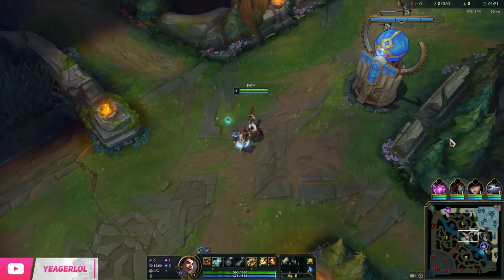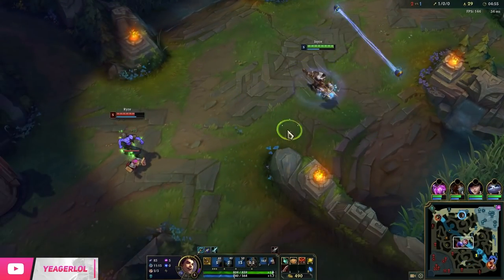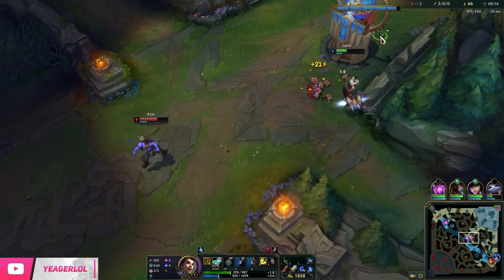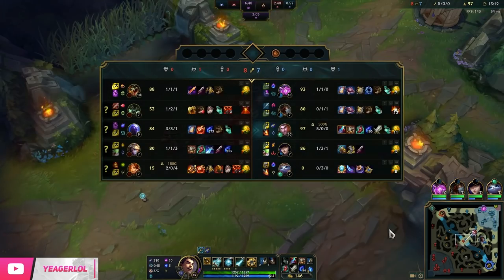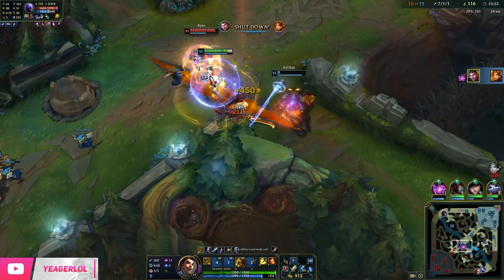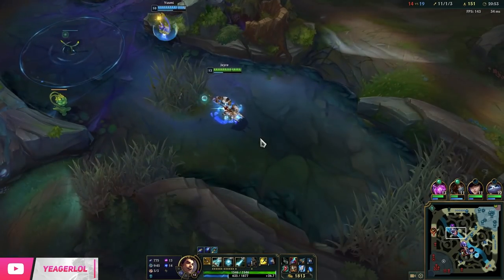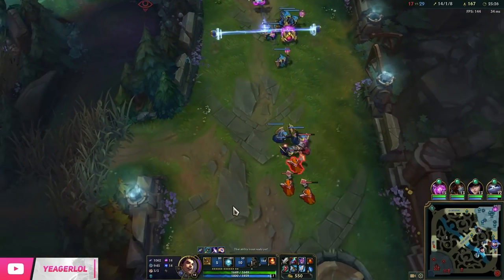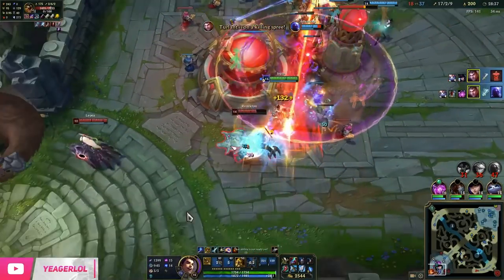HOW TO PLAY ARCANE JAYCE SEASON 12 | NEW Build & Runes | Season 12 Jayce guide | League of Legends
How To Play Jayce From Arcane | Jayce build overview

0:00​​​​​​ - Build and Runes
0:16 - How to play early game
4:36​​​​ - What to do after level 6
14:21​​​ - How to play Jayce after early game